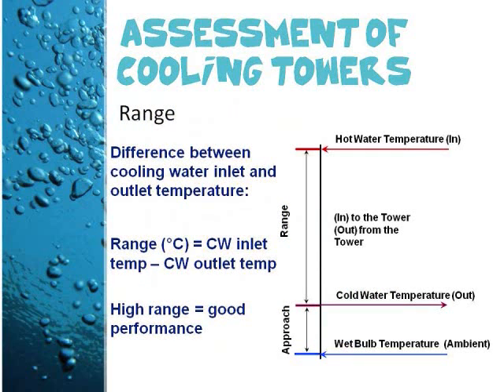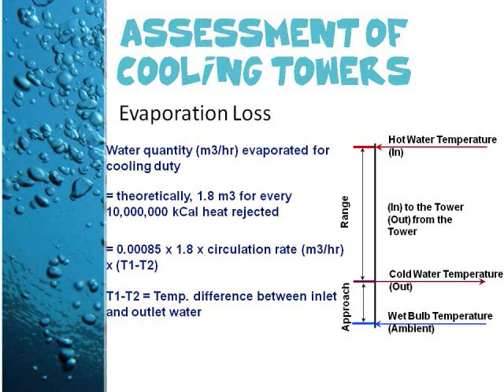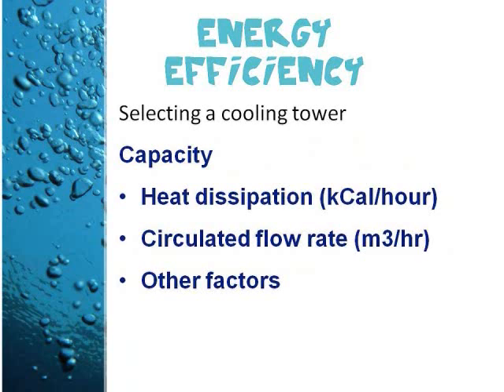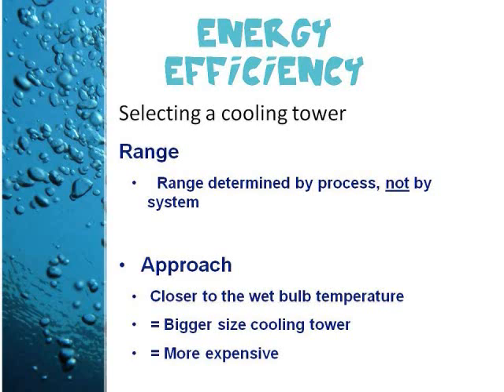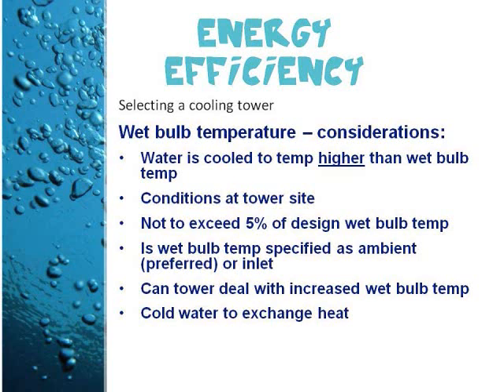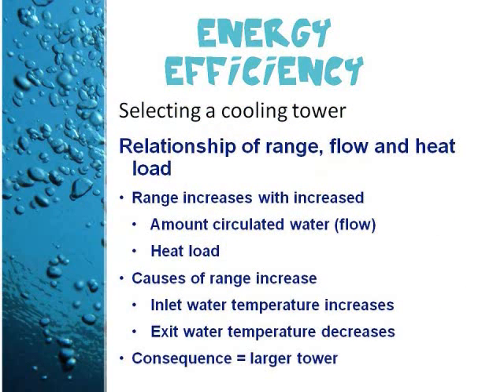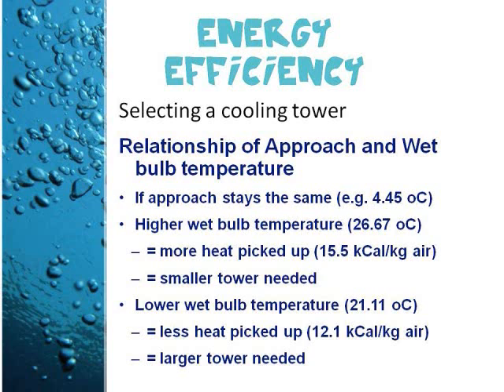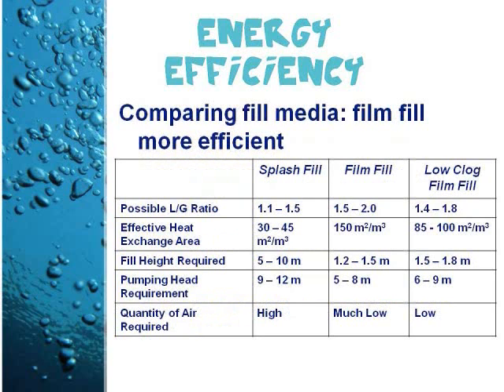cooling tower ChE 154-T ppt with audio part 2 of 4